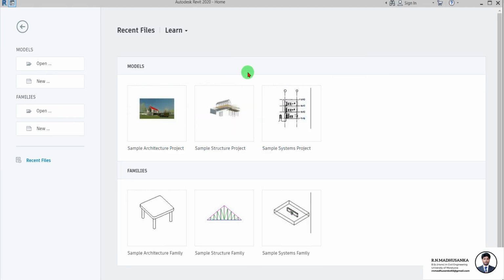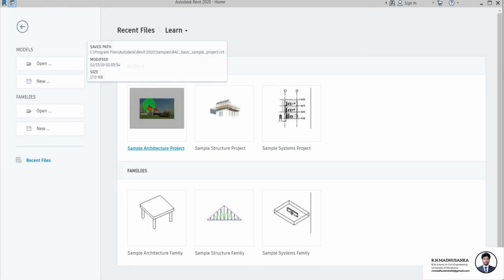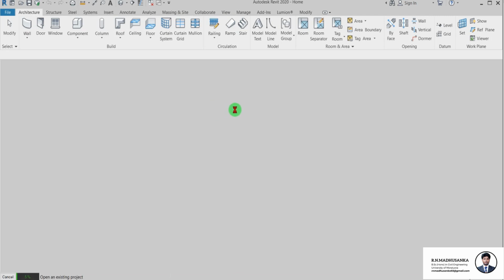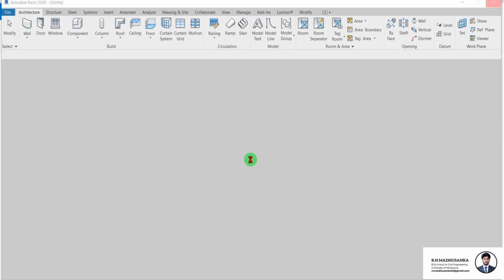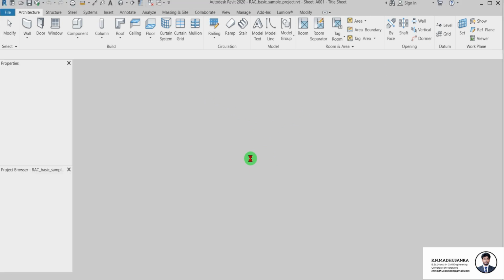Revit Full Course Part 01: Introduction for Revit Full Course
In this course, we're going to cover all the parts of Revit, from design to rendering. If you're new to Revit or you're an experienced user who wants to cover all the bases, this course is for you!

This Intro to Revit Full Course is a comprehensive guide that will teach you everything you need to know to work with Revit. We'll go over the different parts of the program, from modeling to rendering, and cover the essential tools and techniques you need to work effectively with Revit.

So if you're ready to take your design and rendering skills to the next level, then this is the course for you! With this course, you'll be able to work with Revit

Introduction for Revit Full Course